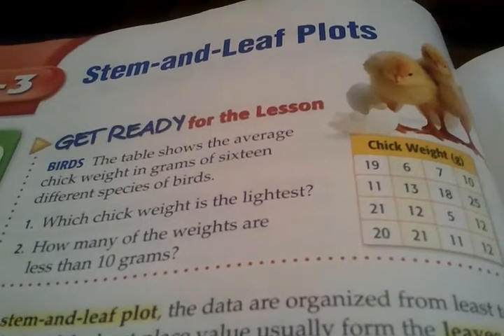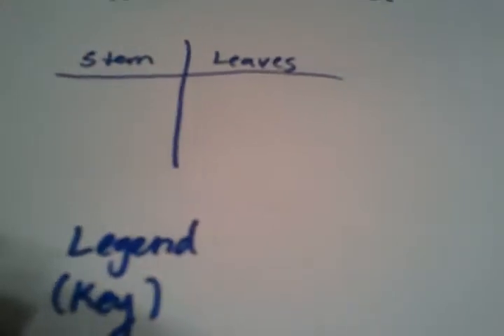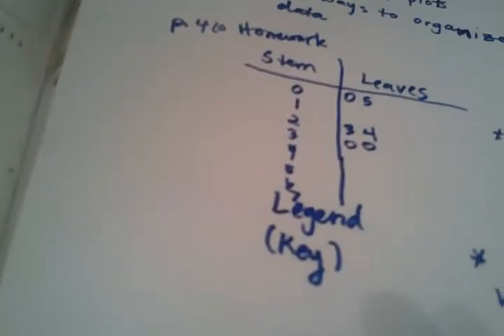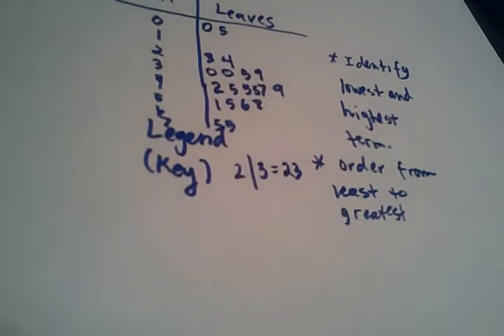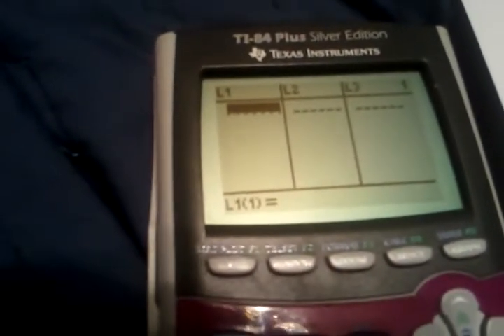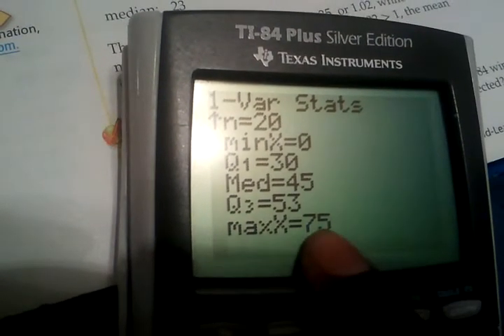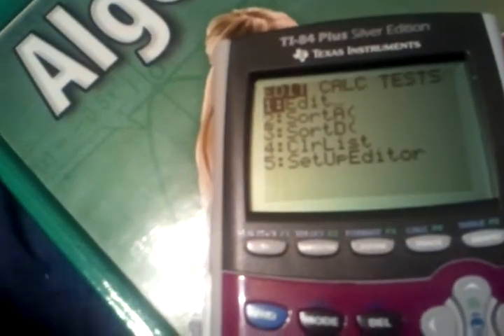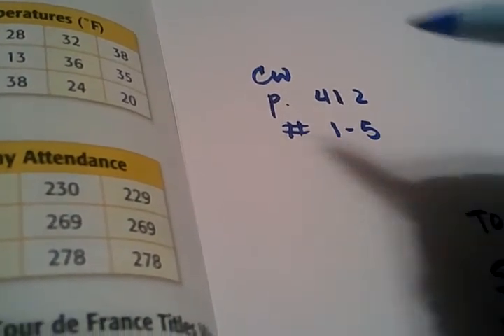7th grade Day 1 (Stem and Leaf Plots